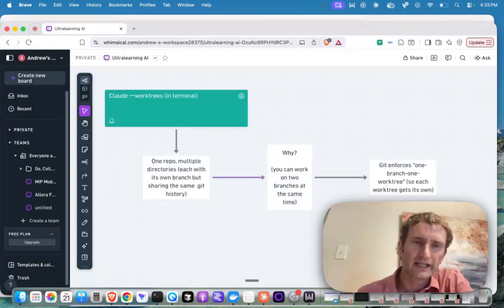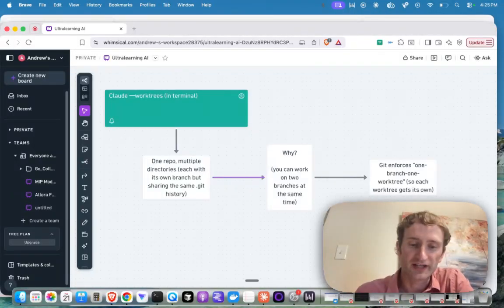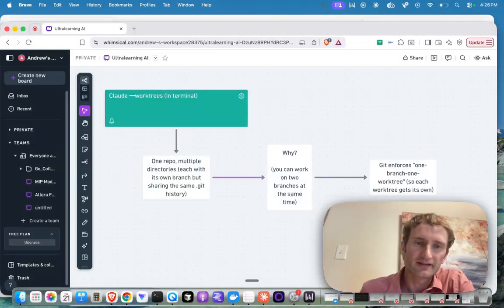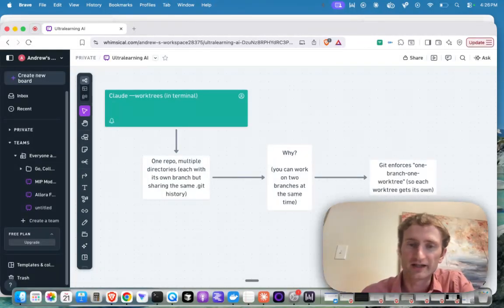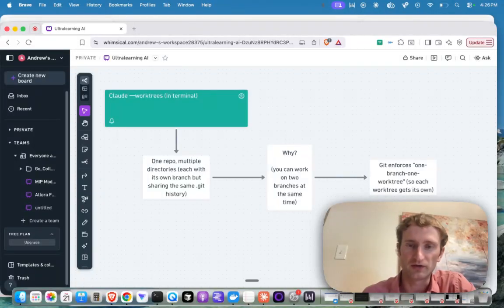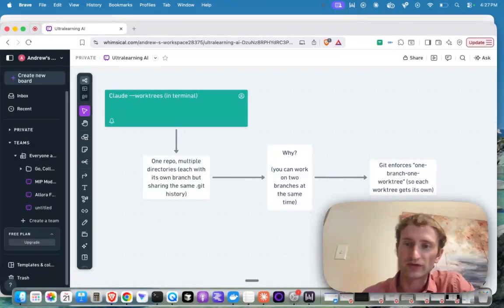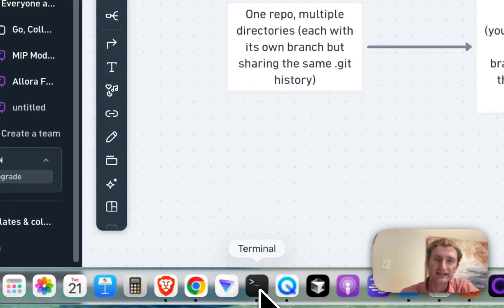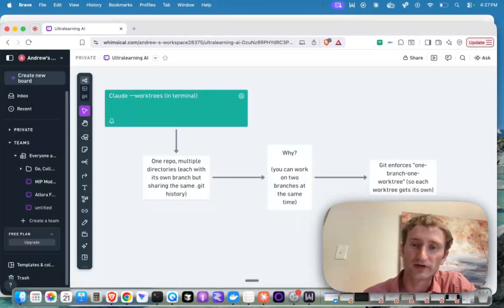Use Claude Code worktrees to move faster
Using multiple worktrees with Claude Code means you'll get more done faster across several terminal windows. A worktree is just a temporary branch to work on one distinct thing. Great way to work more efficiently and smoothly bring work back into GitHub later. One shared .git history, multiple repositories.